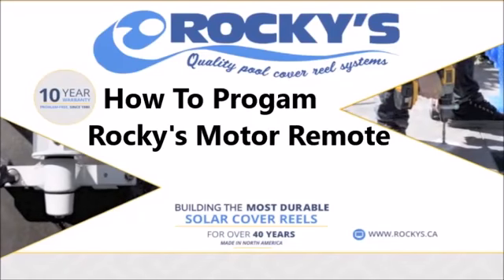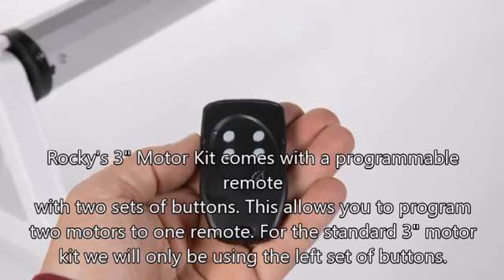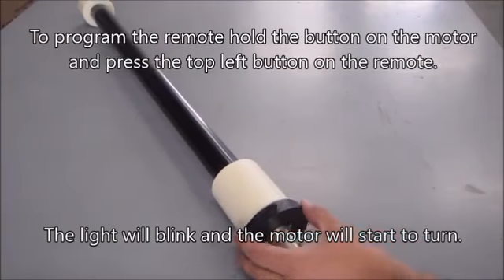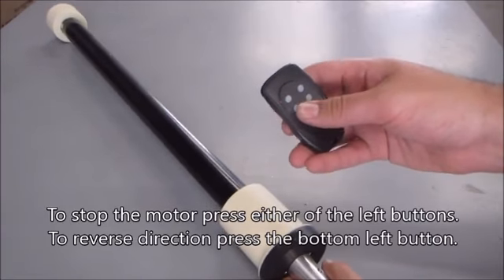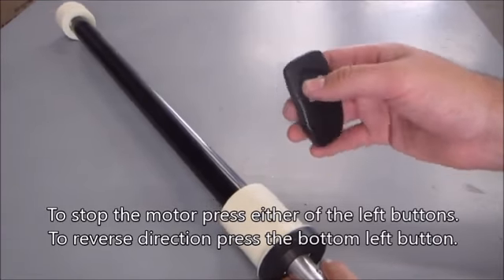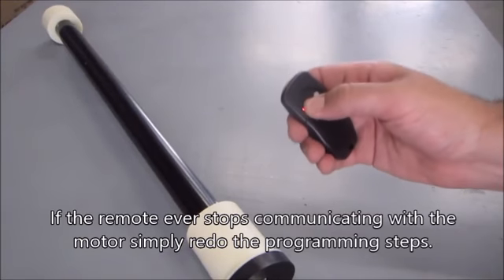Programming Rockys Motor Remote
The 3" Motor Kit is for use with existing Solar Cover Reels that use Rocky's 3 Inch Adjustable Tube. The innovative design of this motor allows you to easily transform a manual reel into a motorized reel with forward and reverse capabilities. It installs easily inside Rocky's 3 Inch Adjustable Tube by swapping out the hub. The Motor Assembly houses the motor, battery and controls all in one complete waterproof package. The 3" Motor Kit can be used on residential pools up to 20' wide by 40' long.